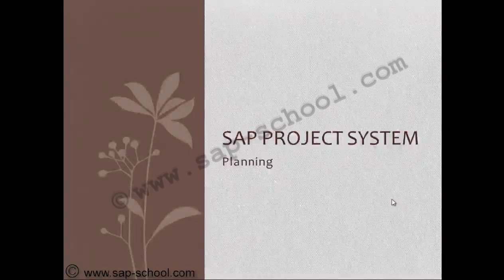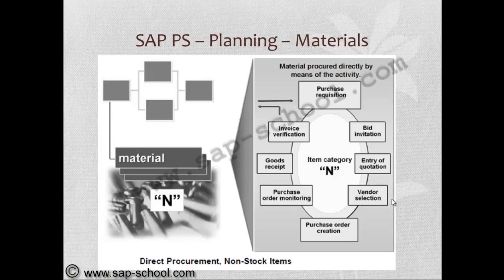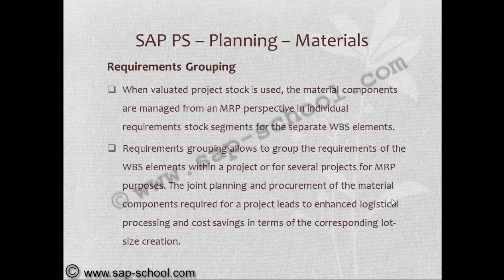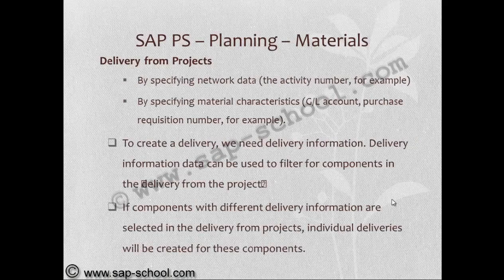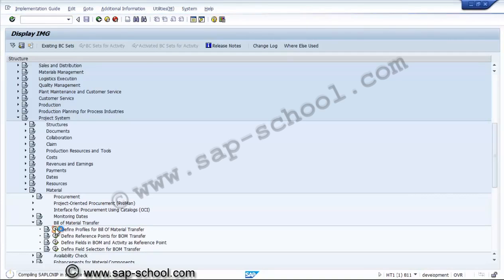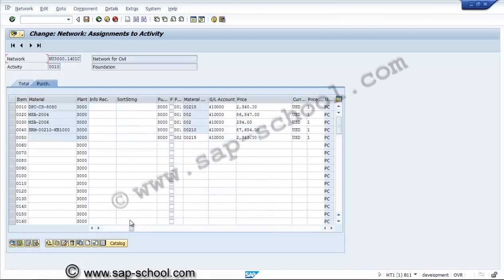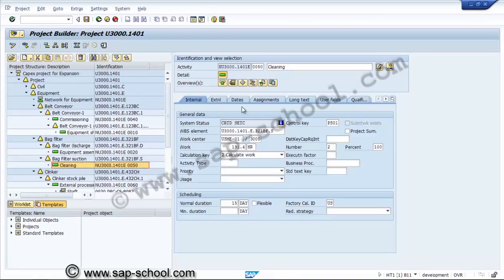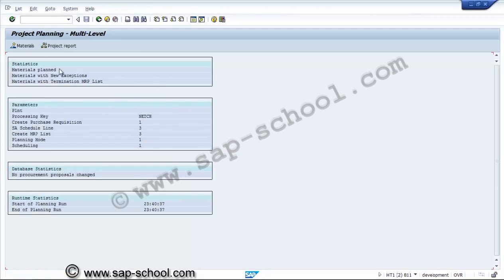SAP PS (SAP Project System) || 11. Planning Materials